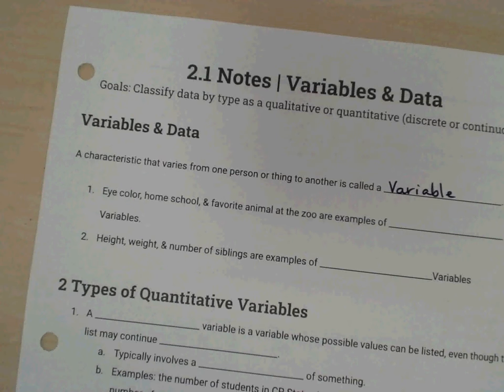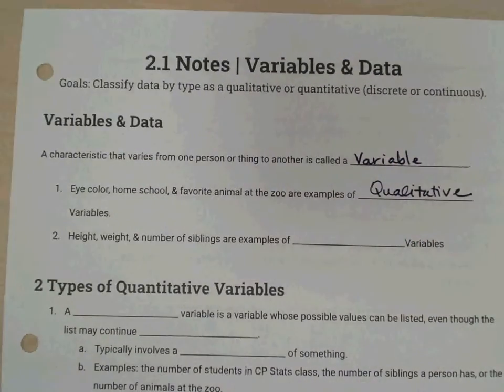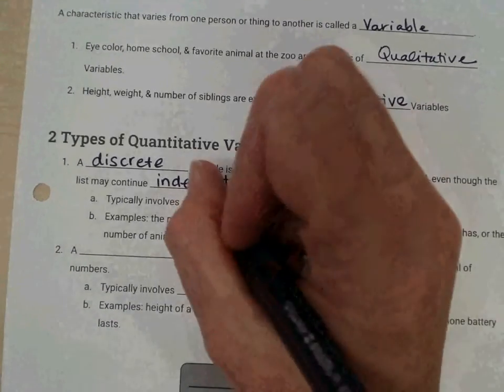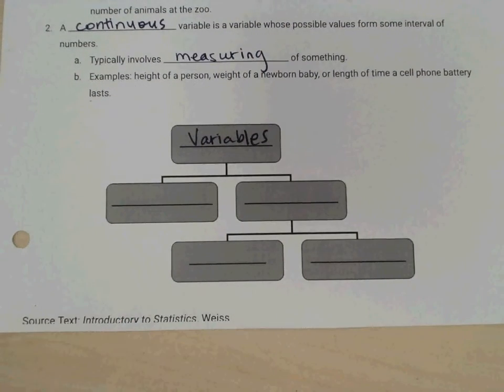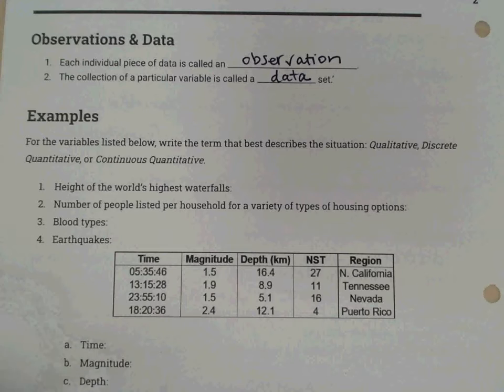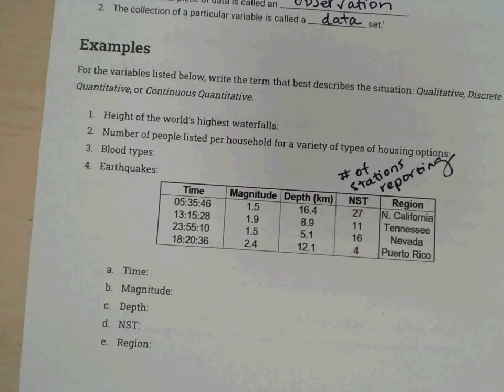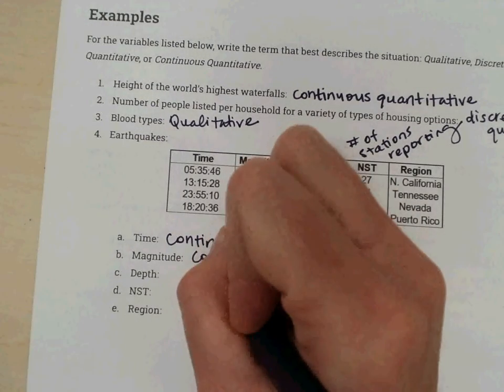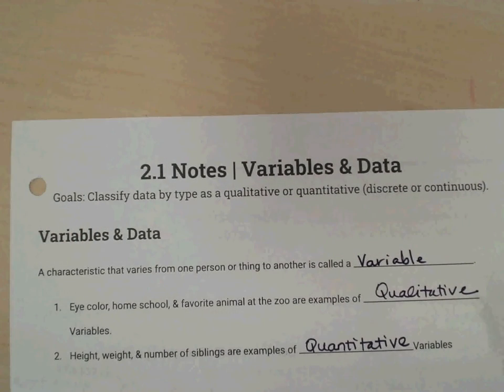2.1 Notes: Variables & Data